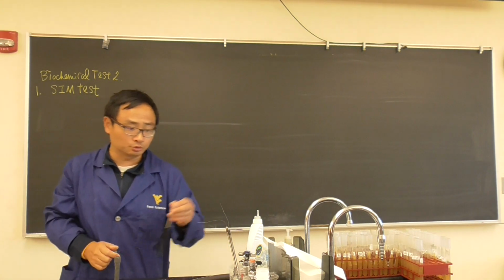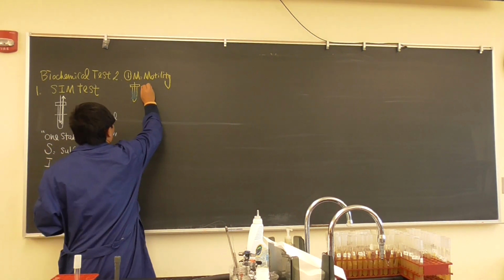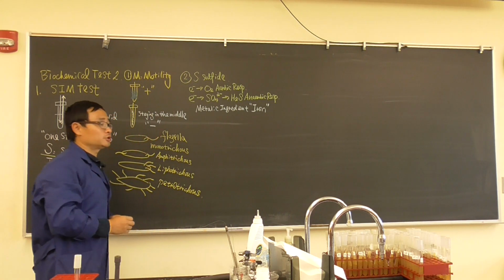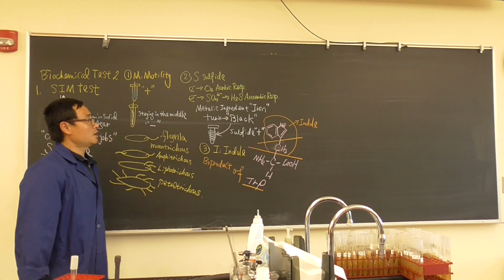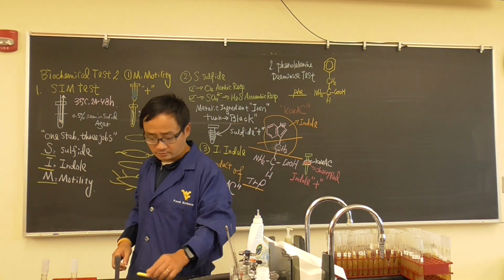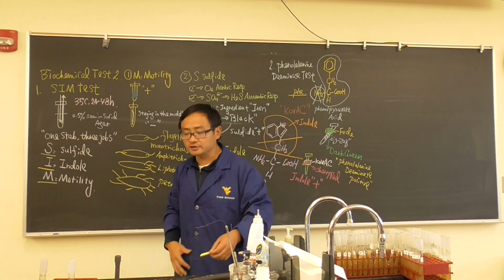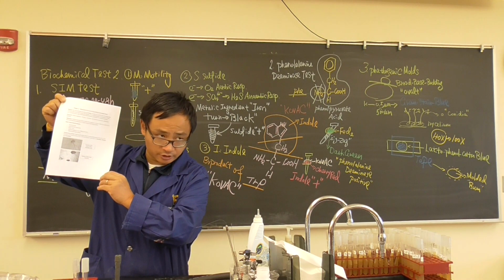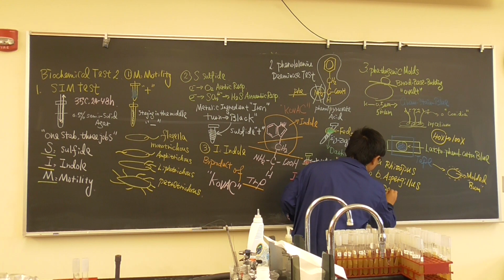AEM 341 Lab 12 Biochemical Test 2 and Pathogenic Molds